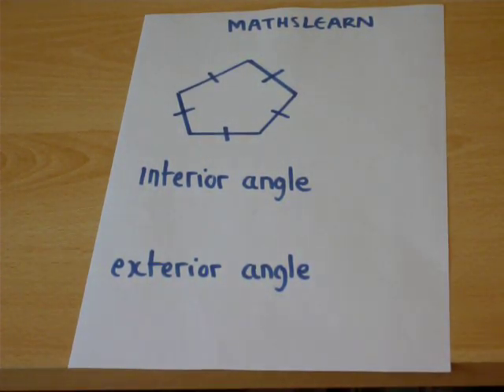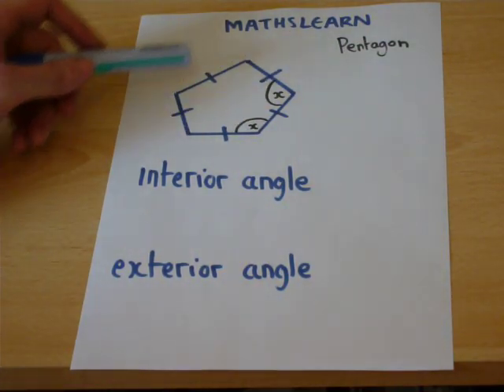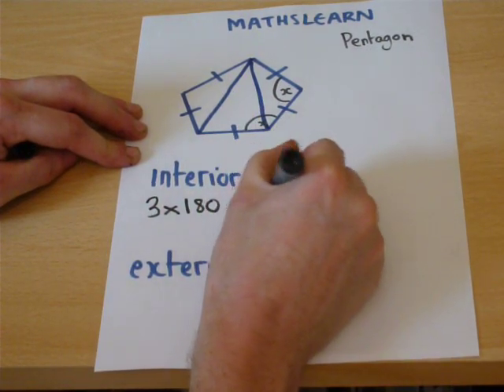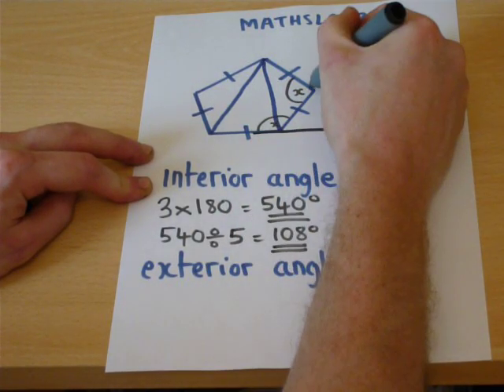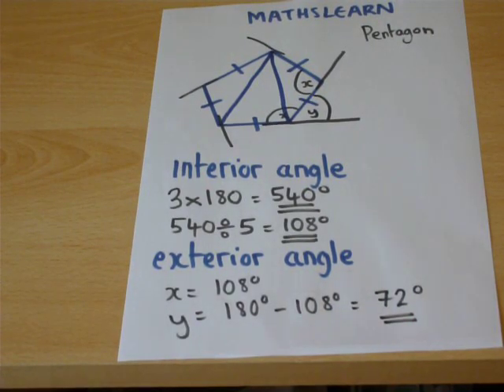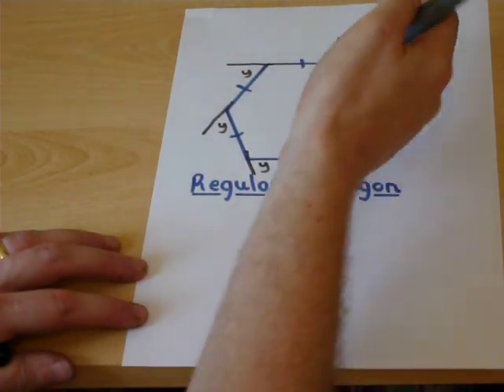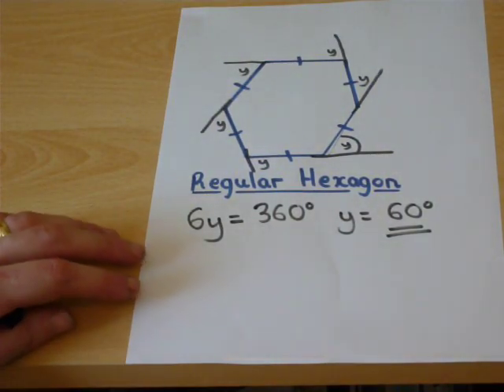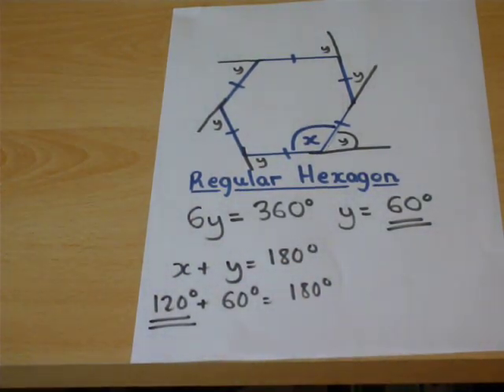The trick to finding Interior and Exterior angles easily - GCSE Maths revision video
Interior and exterior angles made easy, the trick to visualising and understanding angles and polygons.
Become a maths genius, get the basics correct
gcse mathematics - this video runs through the essential methods for finding the exterior and interior angles in a regular polygon. It uses a regular pentagon and a regular hexagon as its examples. These skills are essential in securing a grade B at GCSE mathematics. It discusses how the exterior angles add up to 360 degrees. It discusses how a regular polygon can be split into (n-2) triangles. View my channel